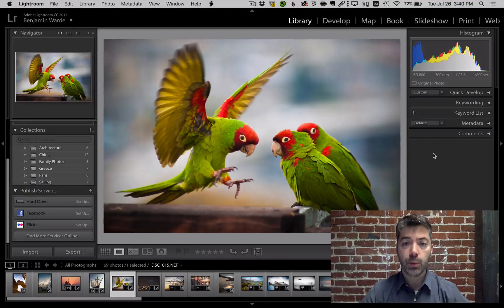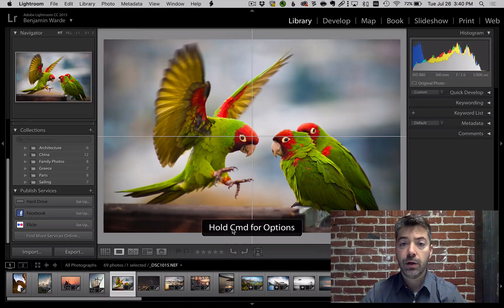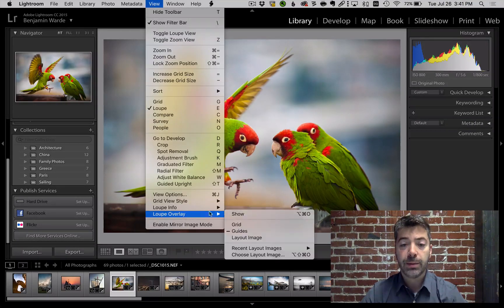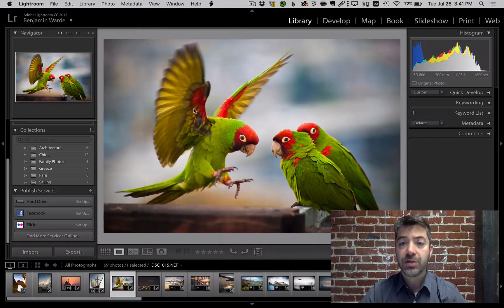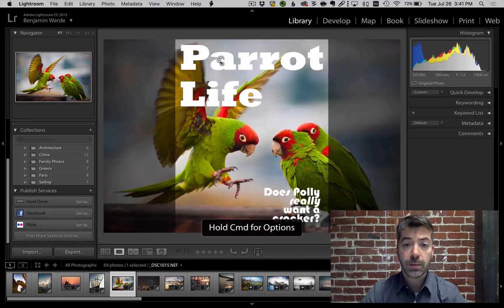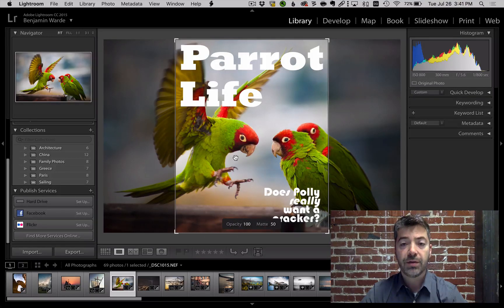Lightroom Coffee Break: Using Loupe Overlays | Adobe Lightroom